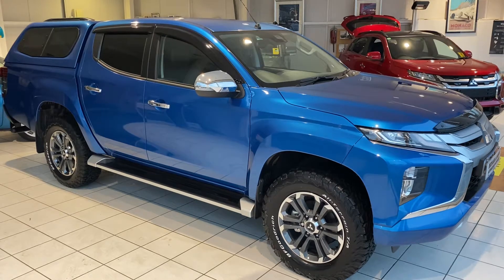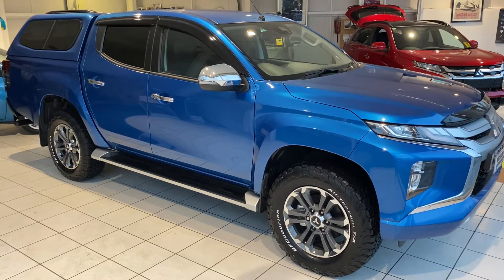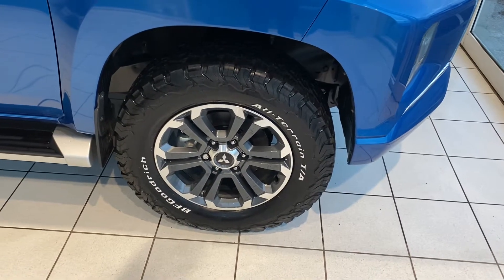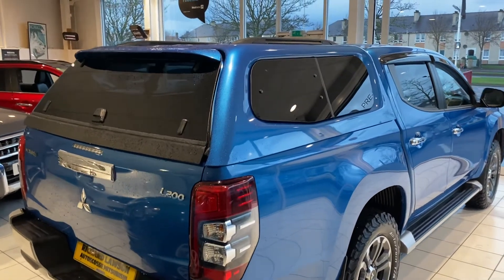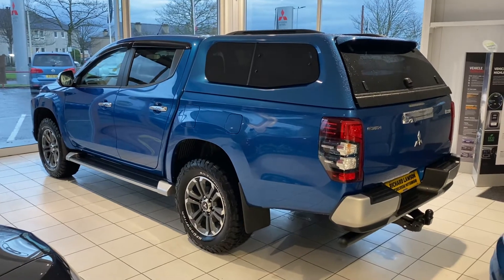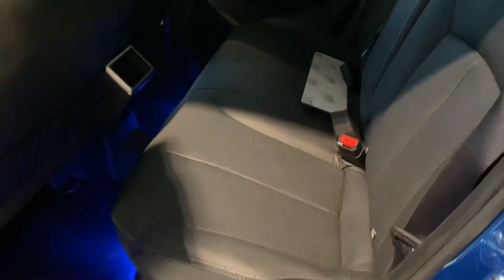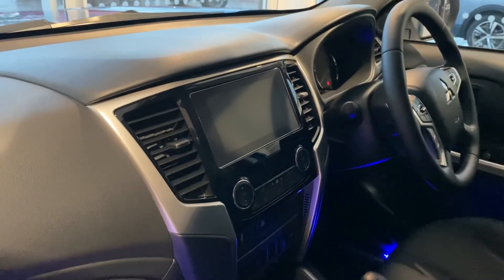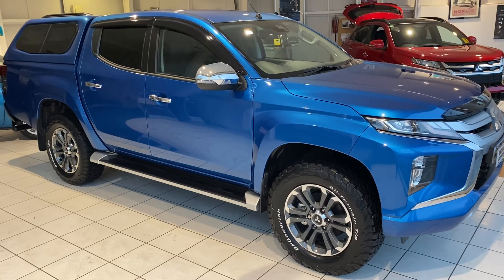Mitsubishi L200 Barbarian OR Plus - BRAND NEW. For Sale in Dundee At Richard Lawson Autoecosse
This is a brief walk around video of a BRAND NEW Mitsubishi L200 Barbarian / Barbarian Plus. This vehicle is currently for sale here at Richard Lawson Autoecosse Mitsubishi.

Why not come and visit us at our dealership:
Kingsway East
Dundee
DD4 8ED
Scotland